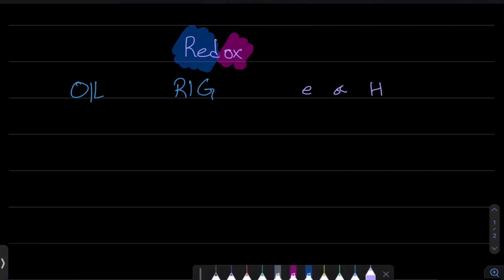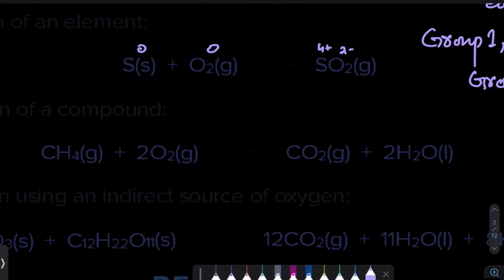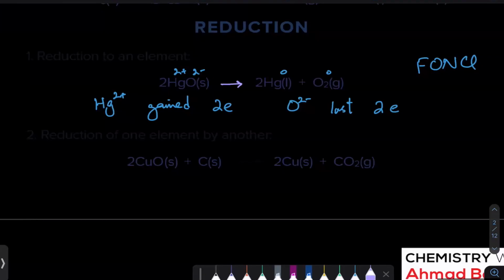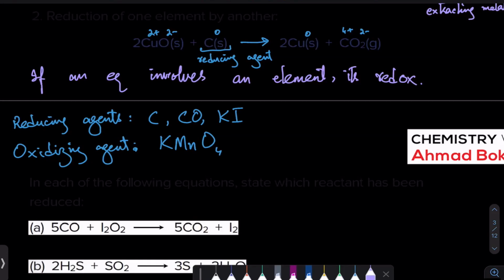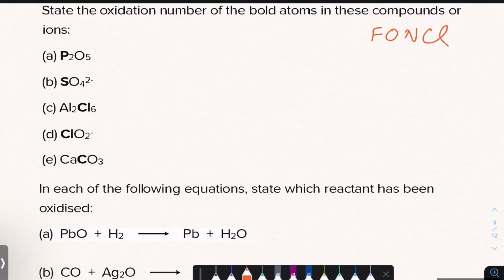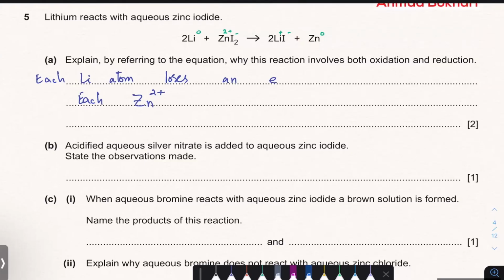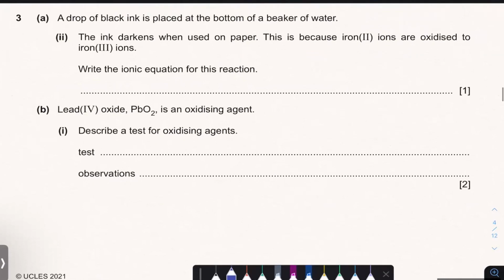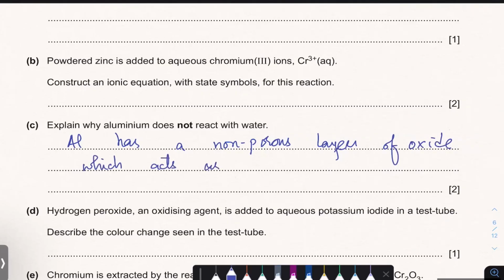Redox Reaction | O level and IGCSE | Chemistry | Ahmed Bokhari